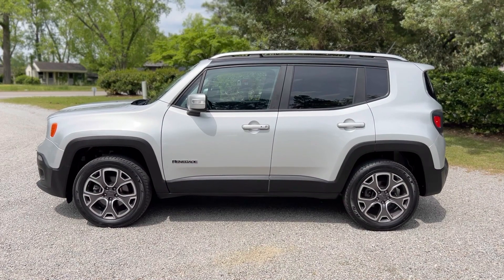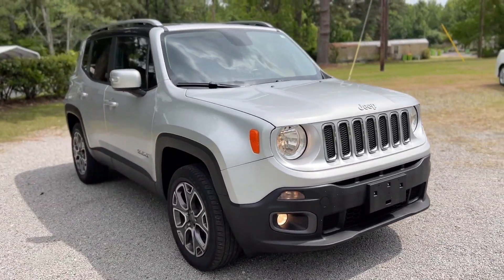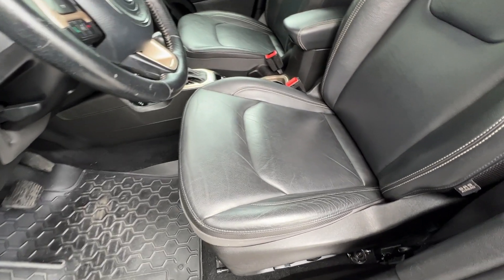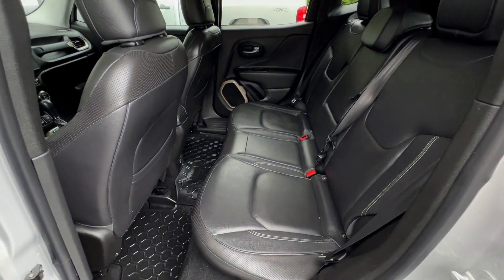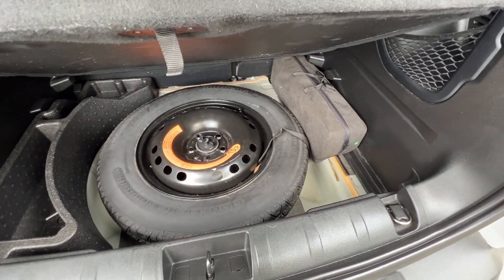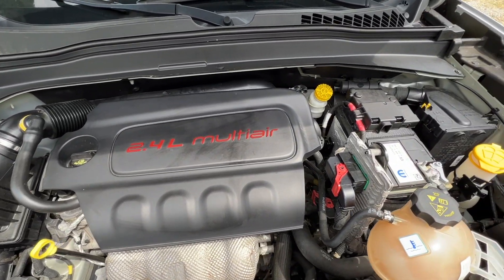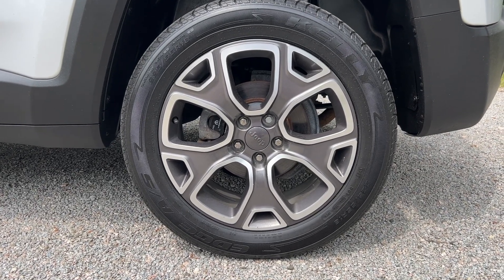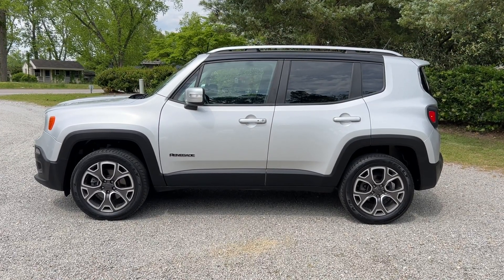2016 Jeep Renegade LIMITED 4x4 w/ 107K miles - ByronThomasAuto.com - Scotland Neck, NC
Check out this 2016 Jeep Renegade 4x4, just added this week!  The SUV comes with a CLEAN CARFAX REPORT, plus a 3 MONTH WARRANTY included in the price!

Options include:

**LIMITED PACKAGE**
**4X4 - 4 WHEEL DRIVE**
**PLUSH LEATHER INTERIOR**
**HEATED SEATS**
**FOG LAMPS**
**TOUCH SCREEN STEREO W/ BLUETOOTH**
**BACKUP CAMERA**
**19" PREMIUM ALLOY WHEELS**
**CLEAN CARFAX REPORT - NO ACCIDENTS!**
**NO SMOKEY SMELL OR PET ODOR**
**3 MONTH WARRANTY INCLUDED**
...AND MORE!

Interested?? Find out more information on this vehicle by clicking